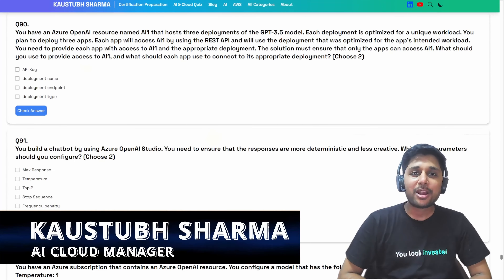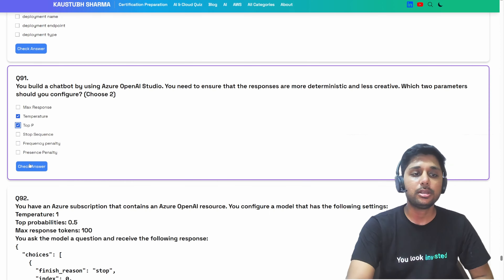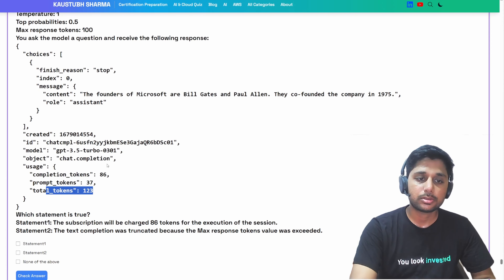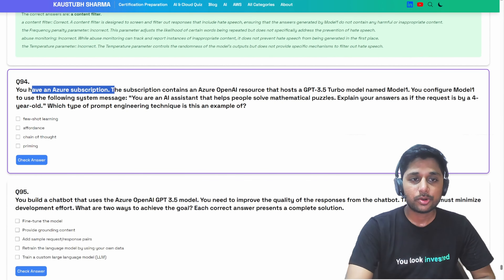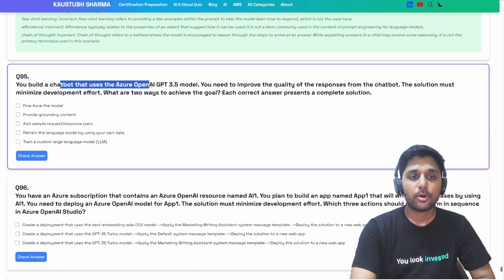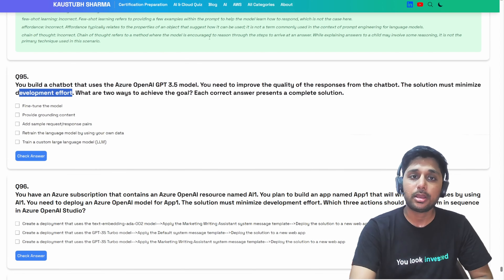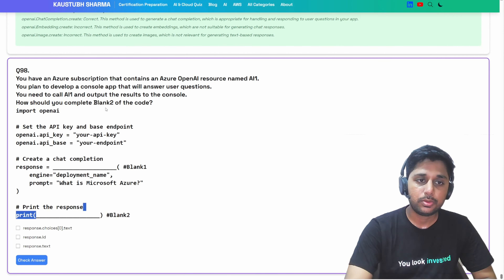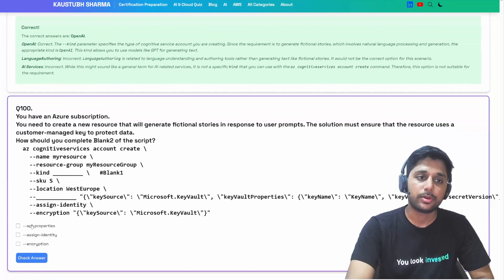AI-102 EXAM QUESTIONS 2024 MICROSOFT AZURE AI 102 CERTIFICATION COURSE PART-11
🚀 AI-102: Your Ultimate ai-102 Certification Guide! 🚀